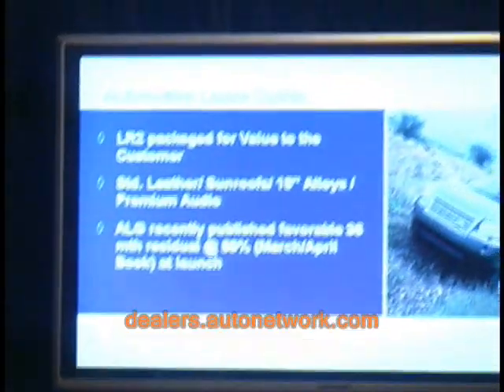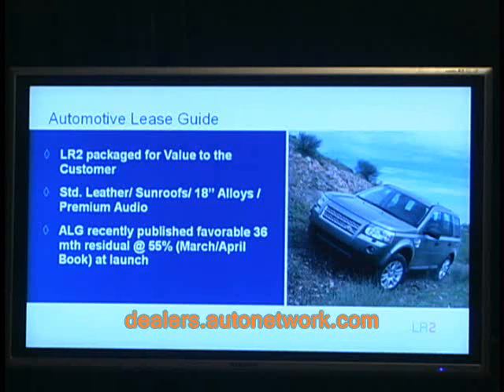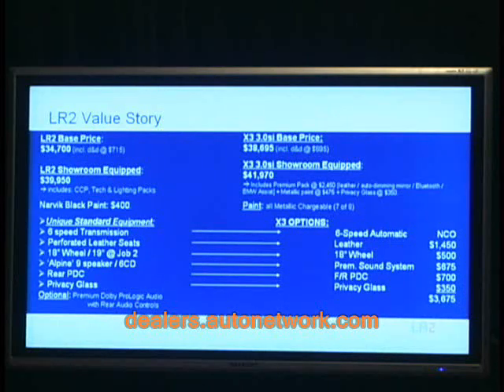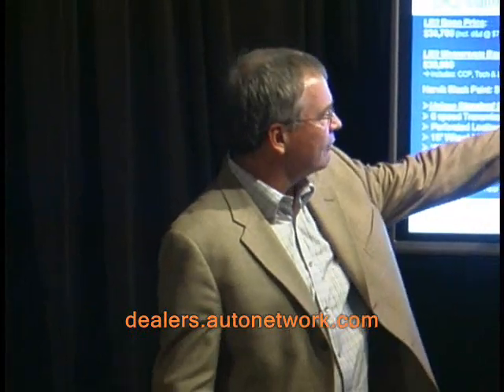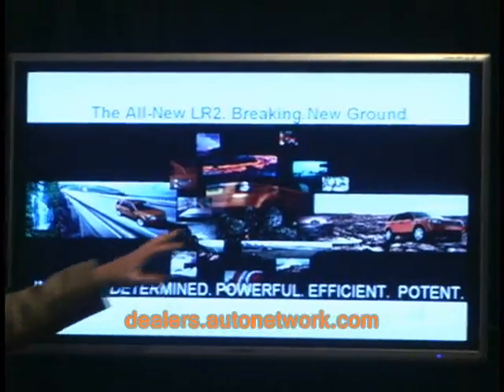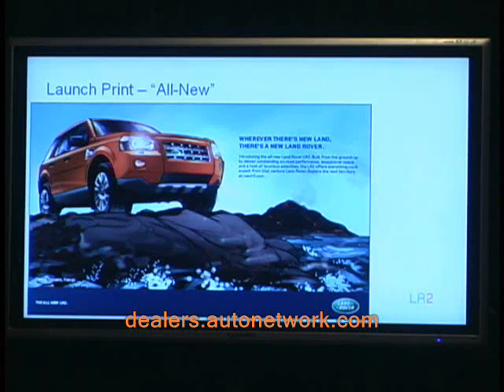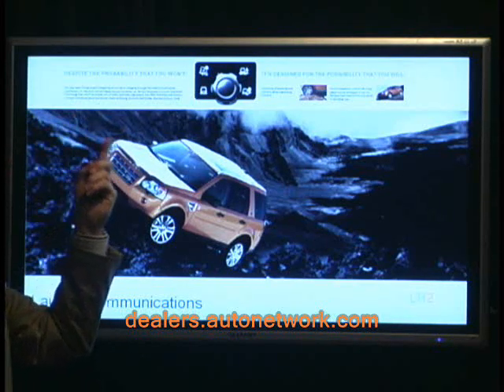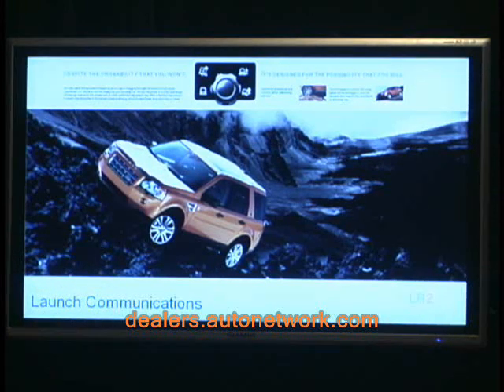2008 Land Rover LR2 , Richard Beattie, Price.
Richard Beattie, Executive Vice President, Sales & Marketing, discuss marketing plan and pricing for the new Land Rover LR2 with journalists attending the launch in Santa Barbara, CA.